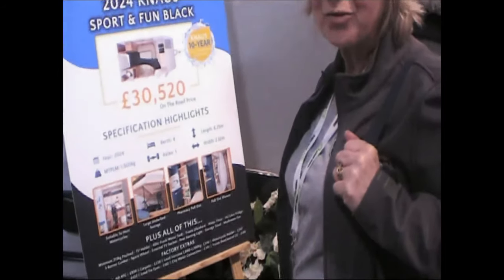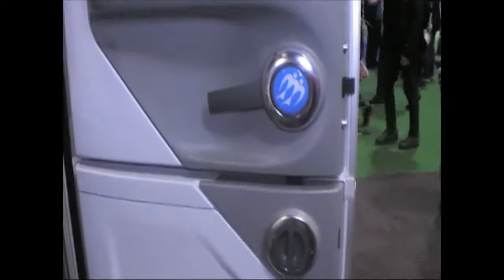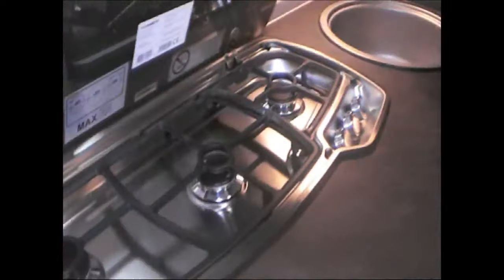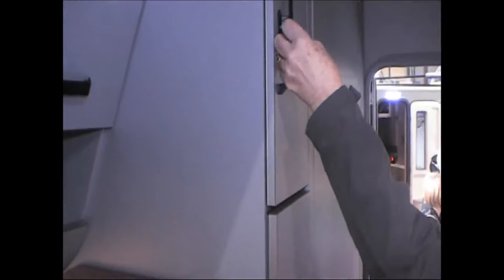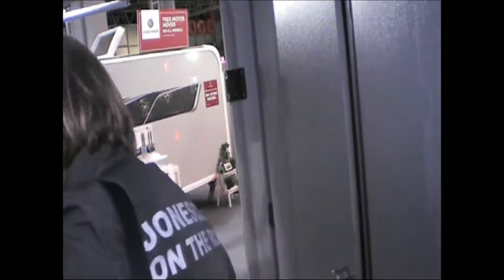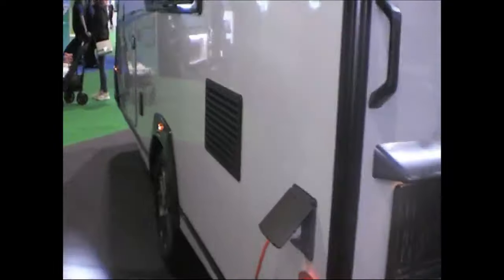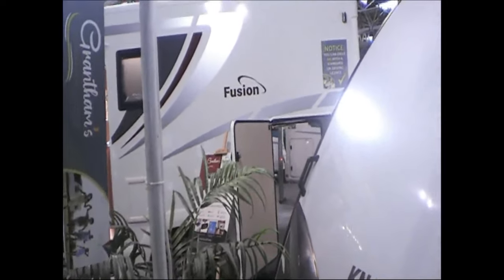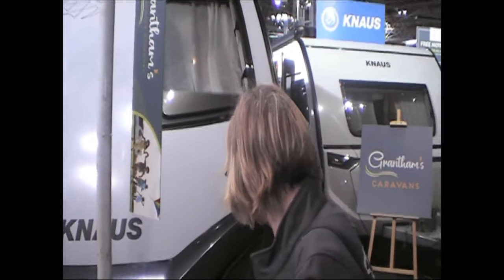Caravan ,Camping & motorhome Show day 3 15 feb 24 A quirky Knaus caravan that made us smile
Caravan, Camping & motorhome Show day 3 15 feb 24 A quirky Knaus that made us smile on day three, yes was in hall 2 on the Grantham's stand. we think it's worth a look.

Grantham Caravans
Spittlegate Level, Grantham NG31 7UH
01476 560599